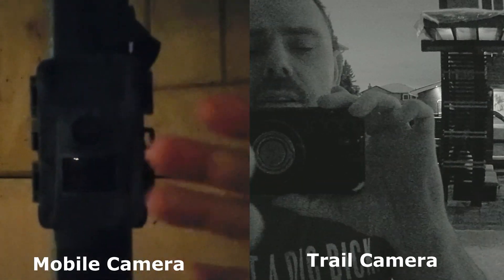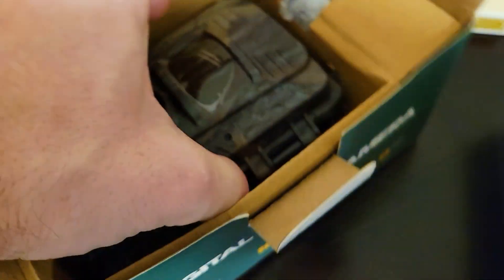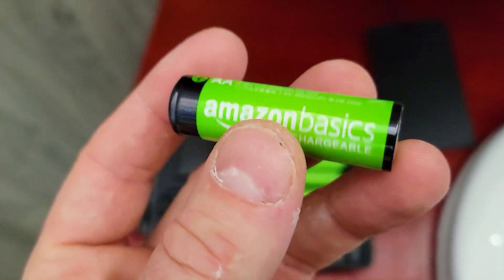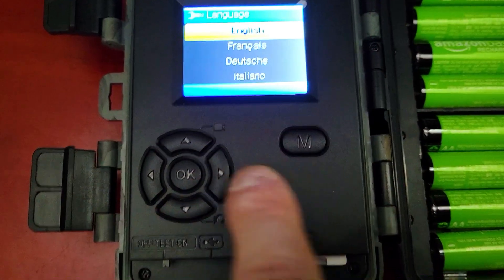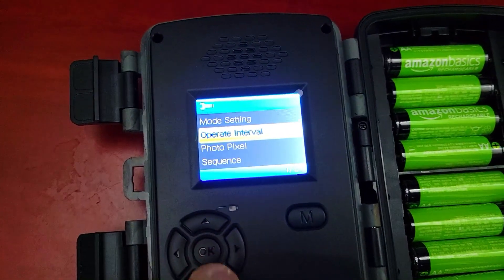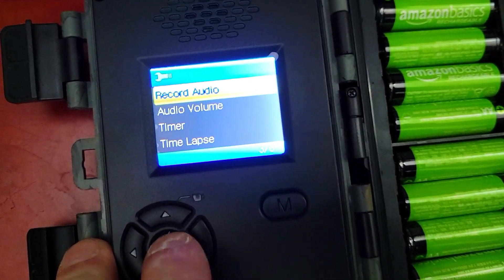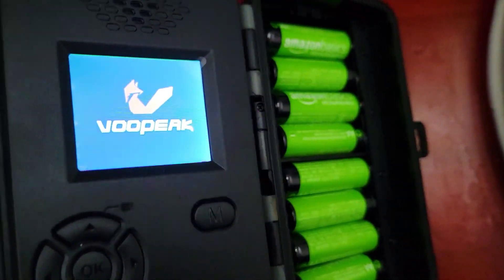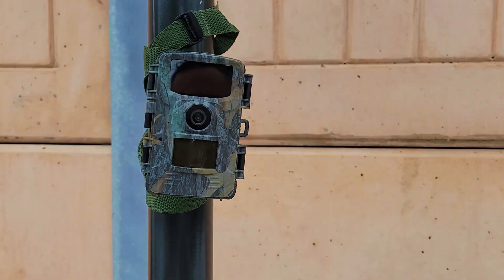4K Trail Cam Review Footage & Timelapse - 2024 TC24 40mb - Hunting Game Camera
- Here's our unboxing, footage and time lapse test for the new 2024 Trail Camera. The trail Camera has 120°Wide-Angle with a 2.0” LCD screen and supports 32 gig sdcard, there is no wifi connection or app for this camera. The trail camera can capture 4K videos and 40MP crisp images, it supports colorful photos during the day and black white photos at night. Night vision mode to help track more reclusive nocturnal animals like owls and badgers. The 0.1s trigger distance is up to 25m(80ft) daytime and 20m(65ft) night time. With over 6 months of standby in winter weather you'll capture some great wildlife moments. This camera is Hunting Game Camera with Motion Sensor. IT's powered by 8x AA batteries you'll have over 6 months of recording in the wilderness or connect a DC Input cable with a solar panel for constant recording. Definitely consider this one.